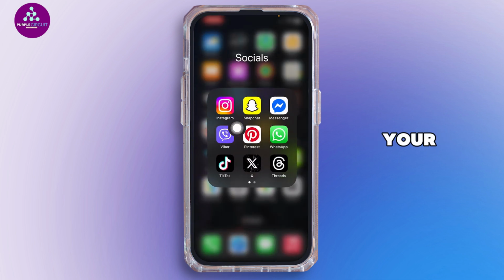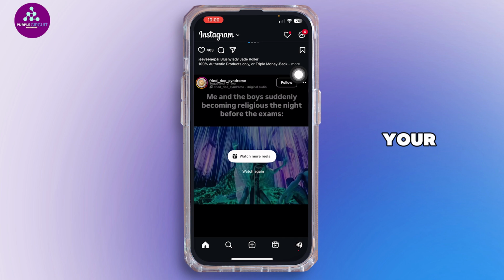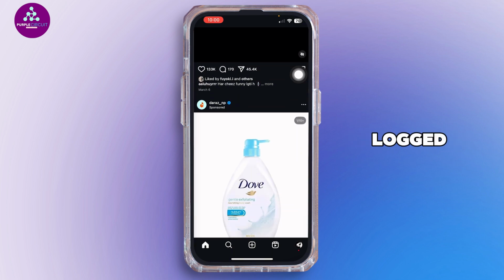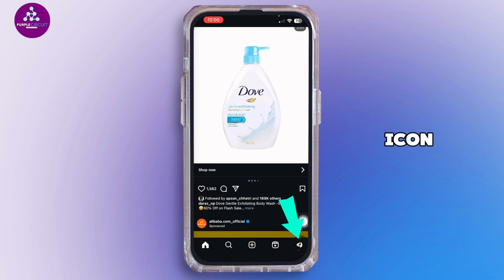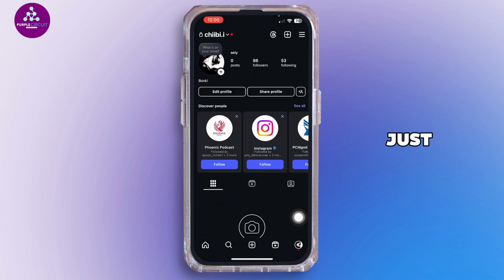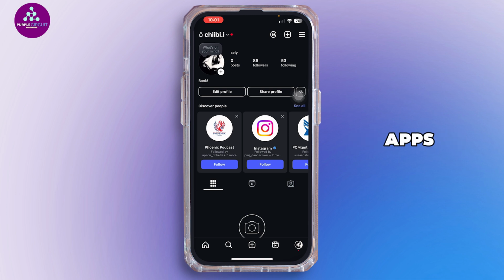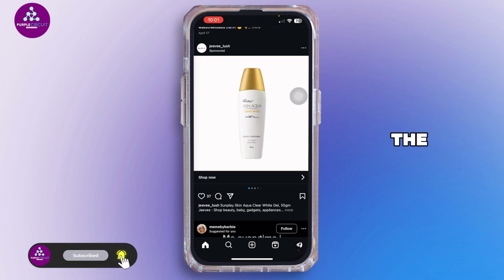How To See Who Unfollowed You On Instagram 2025 (UPDATED)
How To See Who Unfollowed You On Instagram (2025 UPDATED) 👀📉 | Track Unfollowers Easily

Curious about who's no longer following you on Instagram? This 2025 guide provides the latest methods to identify unfollowers and manage your follower list effectively.

In this video:
0:00 - Introduction
0:10 - How To See Who Unfollowed You On Instagram

This step-by-step tutorial covers both manual and tool-assisted approaches to track unfollowers on Instagram. Learn how to manually compare your followers and following lists, utilize Instagram's data download feature, and explore reliable third-party apps like FollowMeter and Followers Tracker Pro. We'll also discuss the pros and cons of each method, ensuring you choose the best approach for your needs.

Stay informed about your Instagram connections—follow our updated 2025 guide to see who unfollowed you with ease!